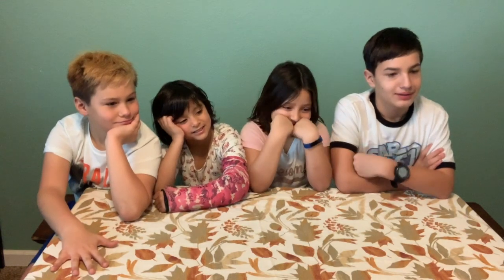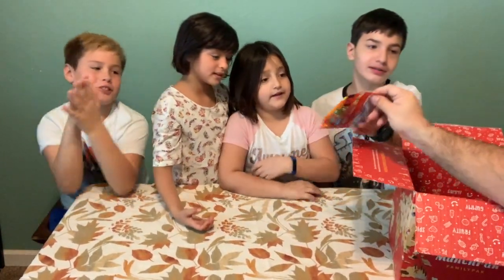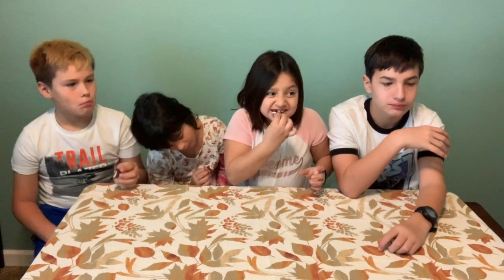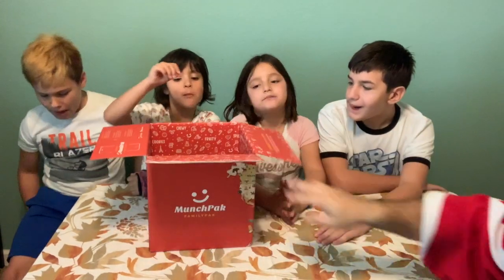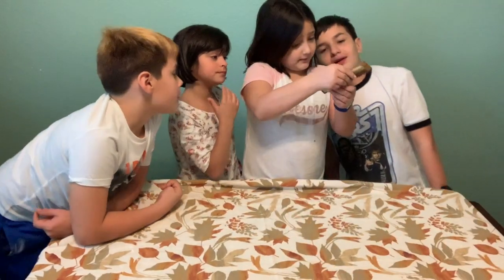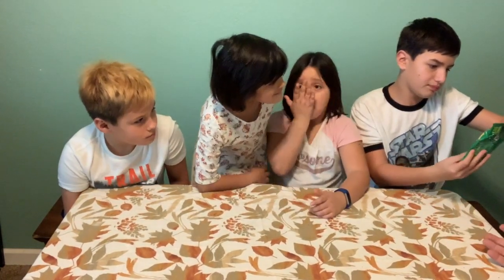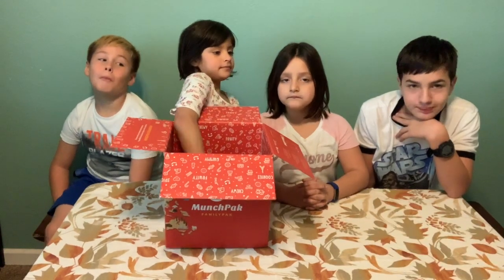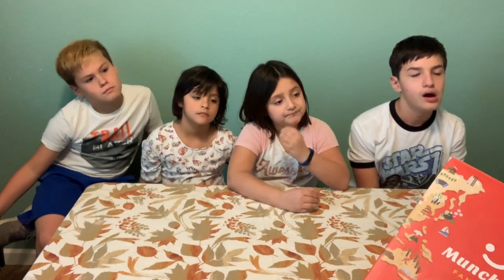Family MunchPak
The E Family returns for our first video of 2019!!  We picked up a family sized MunchPak box and feat on some amazing snacks from all over the world!!  Such a great deal and so much fun.